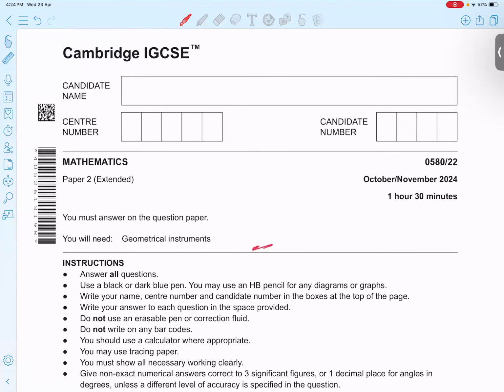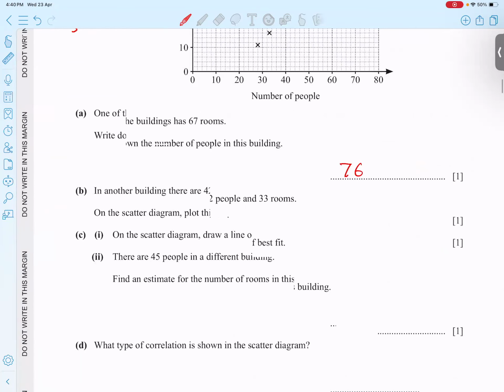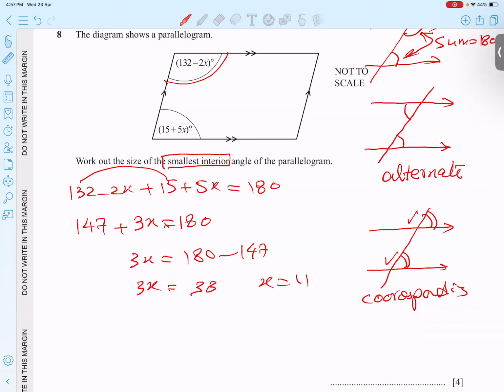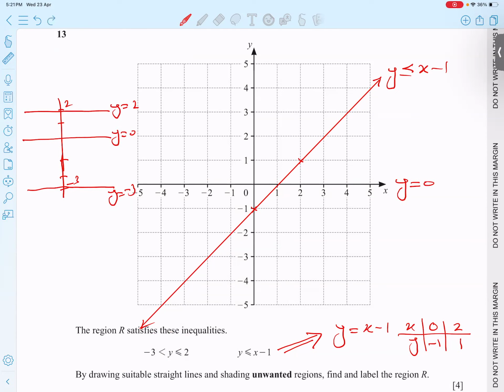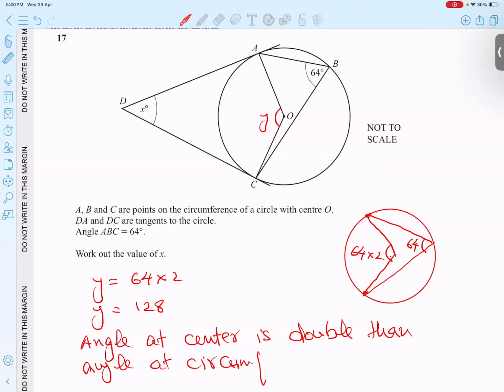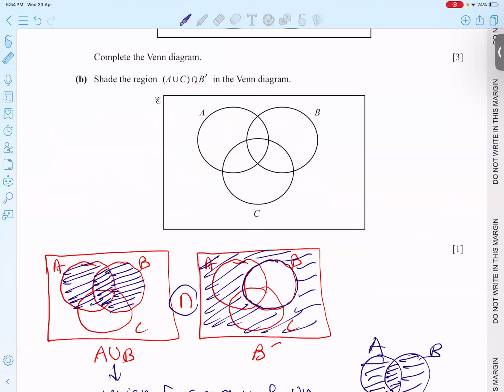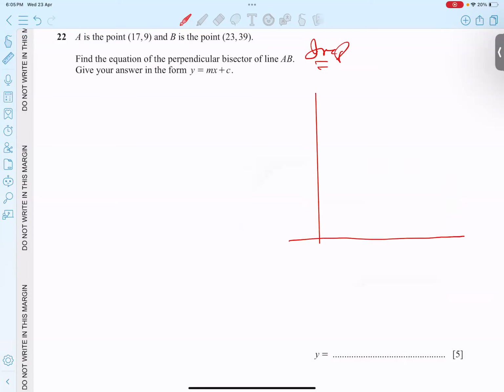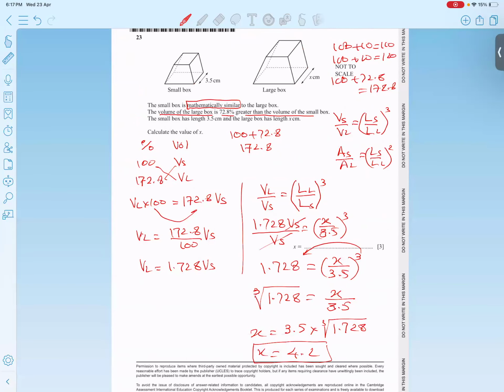Oct 2024 Var 22 0580 Complete Paper 2